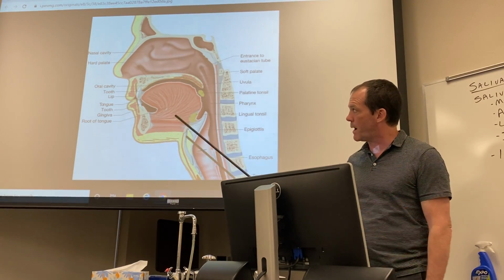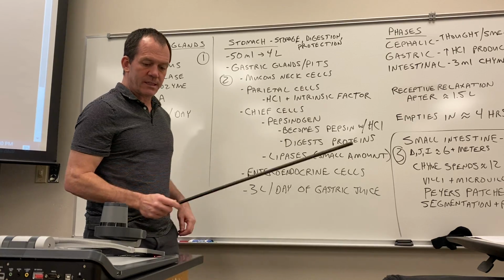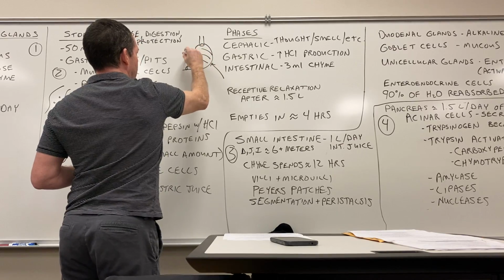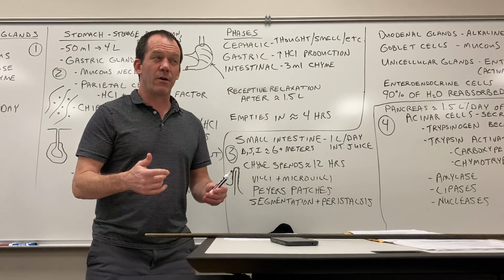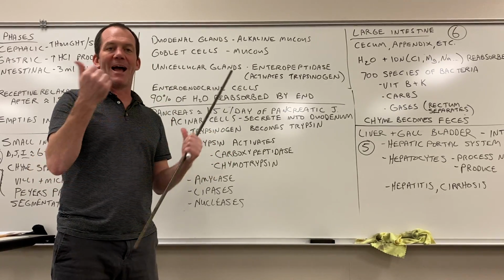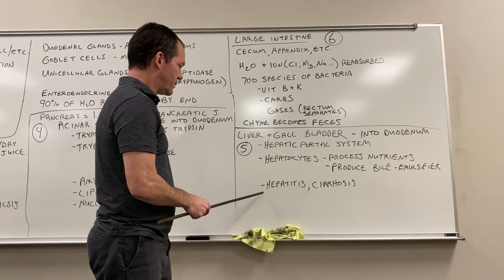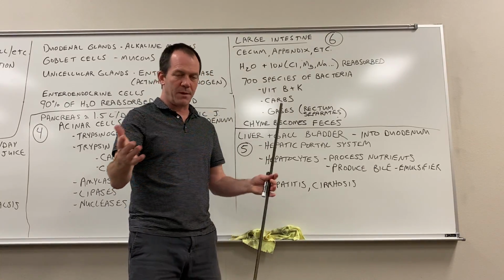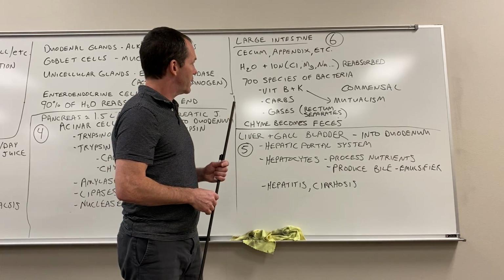2402 Lecture Ch 23 Digestive System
Digestive System